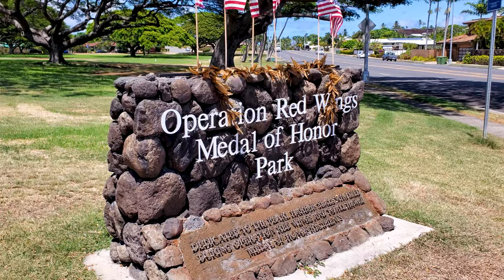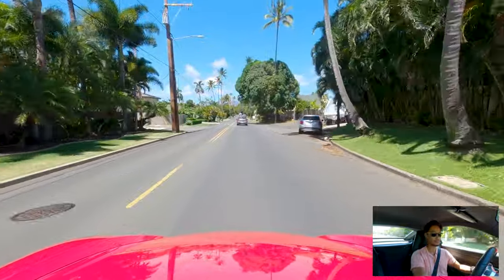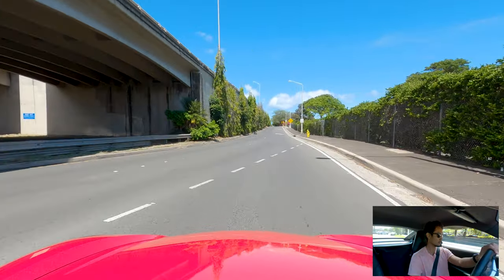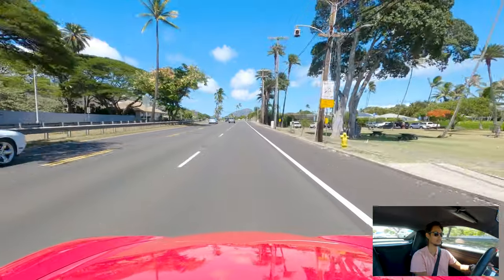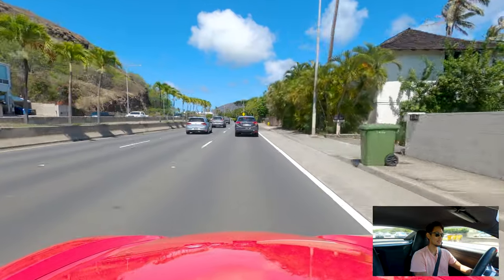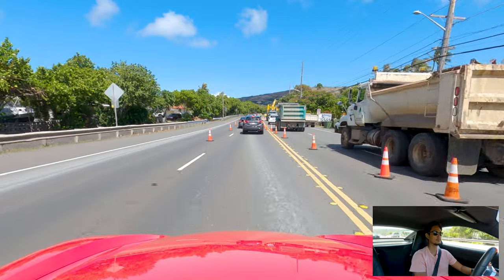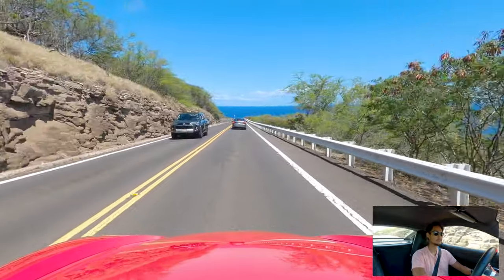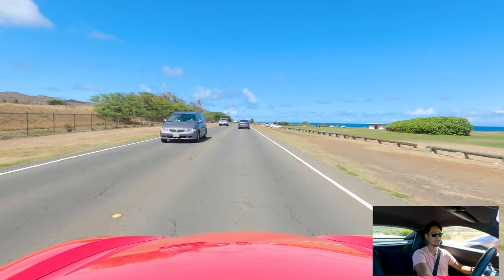Driving Around Hawaii | Calm weather before hurricane Douglas! Kahala to Sandy Beach [4K]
Trying to get in some drives before hurricane Douglas hits Hawaii.  About a 20 minute drive from Kahala to Sandy Beach and the weather is just awesome.  Working on my editing so let me know how it's going.  STAY SAFE and KEEP HEALTHY!

Shot on GoPro Hero 8 Black
Mounted on Fat Gecko Mini Camera and Camcorder Mount
Audio recorded with Zoom H1n Handy Recorder White Edition
and Lavalier Microphone from PowerDeWise